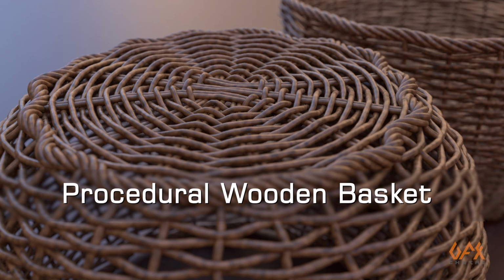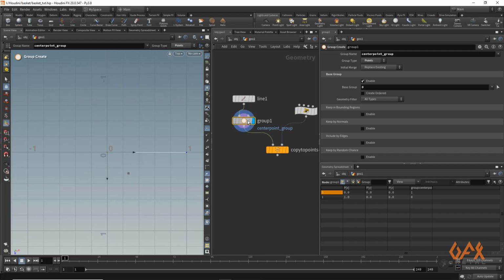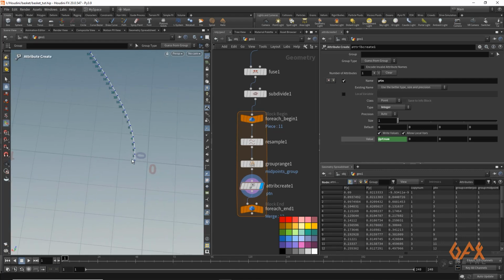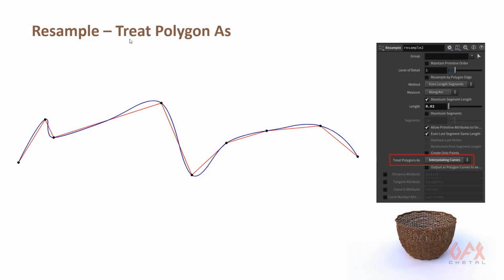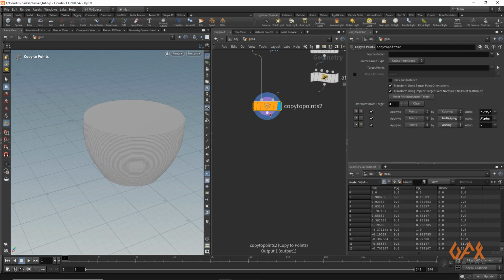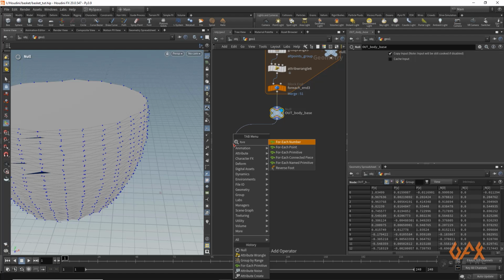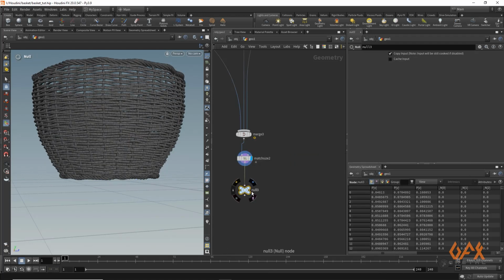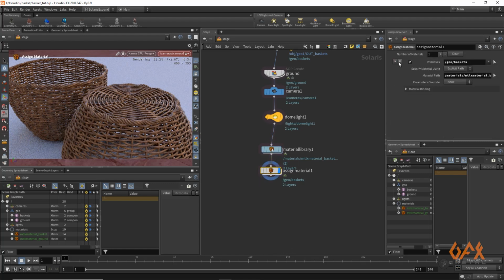Houdini Master Class | Procedural Wooden Basket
Timeline:
00:32 Basket Base creation
25:41 Weaving Cane creation
40:09 Rims creation
44:06 Lookdev in Solaris

Go through this Master Class for an immersive journey into the world of Houdini to learn secrets behind creating stunning wooden baskets. This master class walk you through each step with clarity, exploring the math, weaving patterns, and essential techniques like vex, foreach block, attributes, and groups. Get ready to elevate your Houdini skills and unleash your creativity like never before!

BG Sound:
Final Girl
by Jeremy Blake